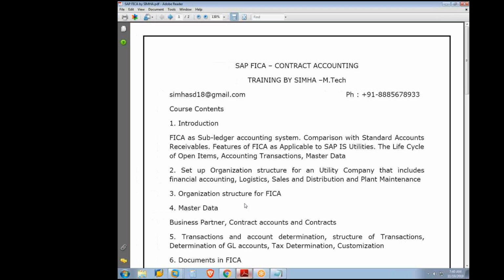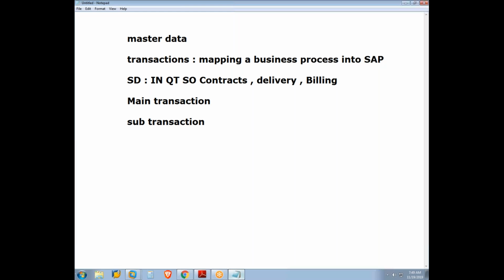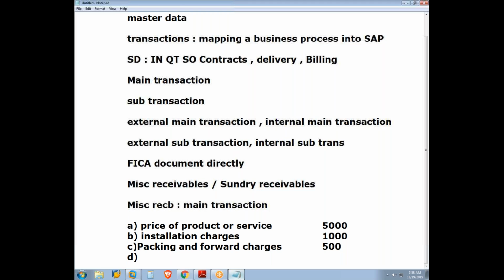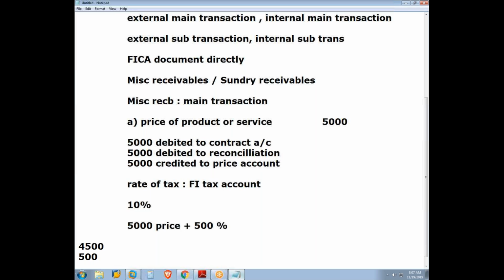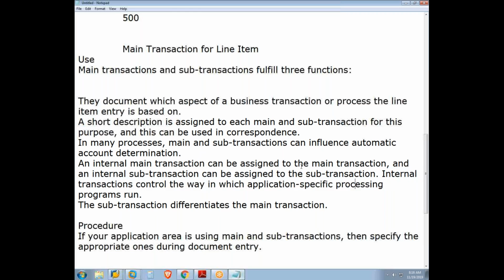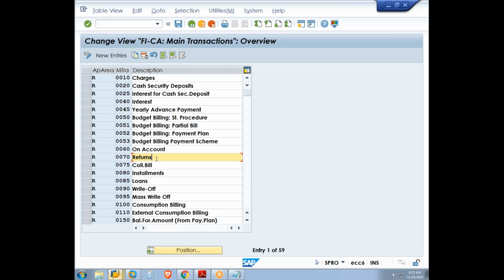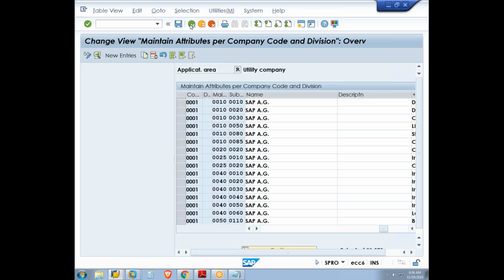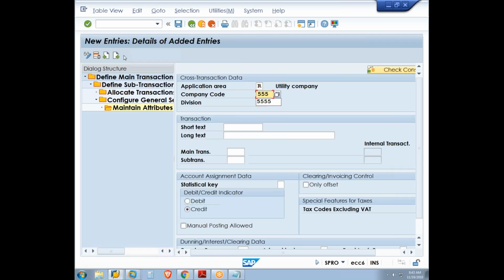SESSION 7 TRANSACTIONS 19 11 2019